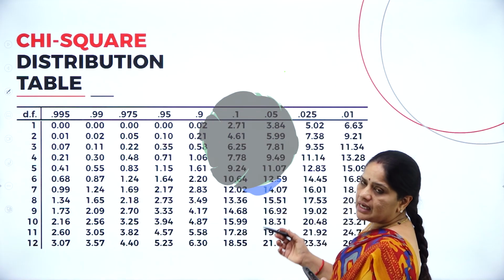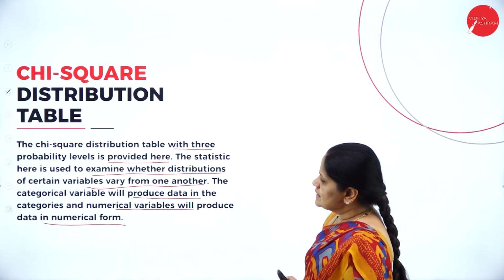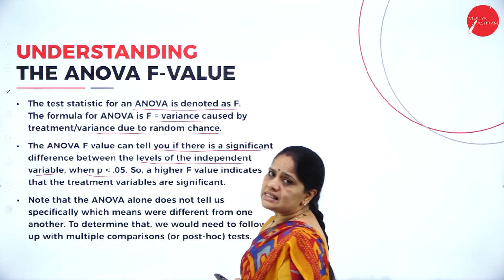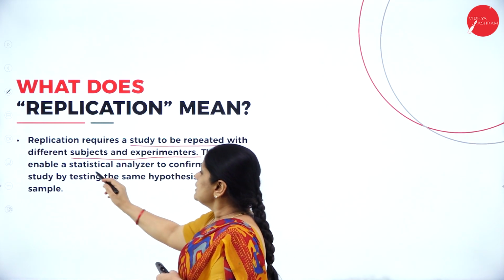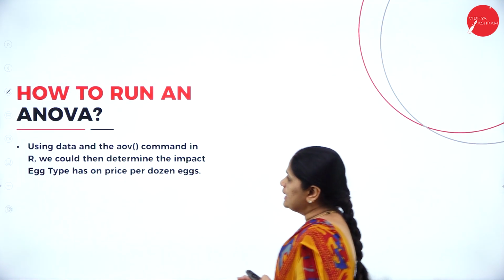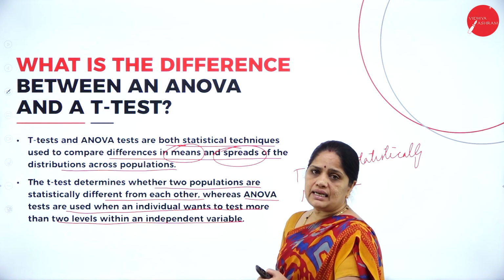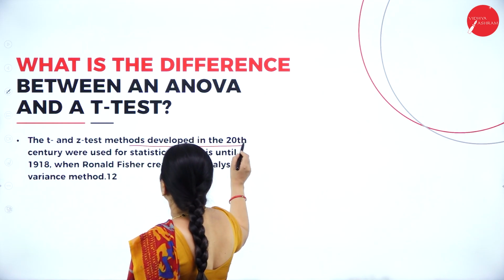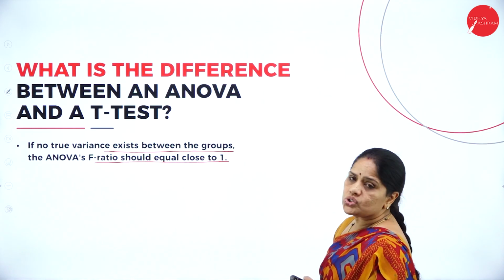DAY 23 | BUSINESS RESEARCH METHODS | V SEM | B.BA | METHODS OF ANALYSIS | L3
Course : B.BA
Semester : V SEM
Subject : BUSINESS RESEARCH METHODS
Chapter Name : METHODS OF ANALYSIS
Lecture : 2